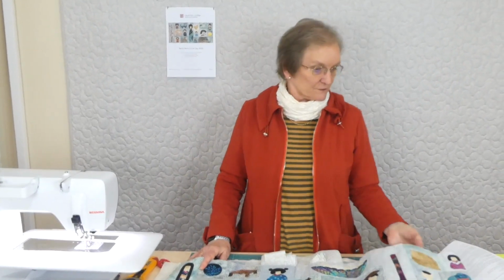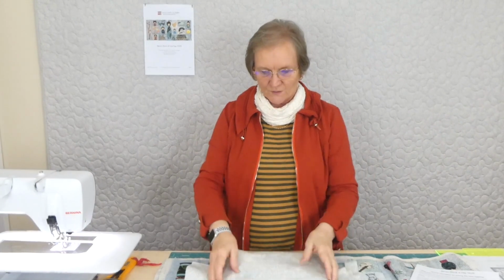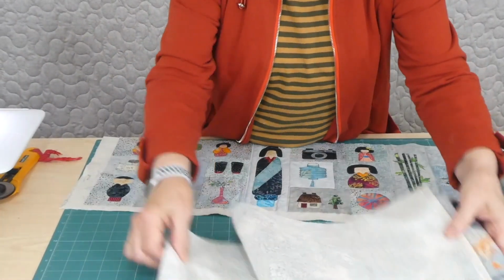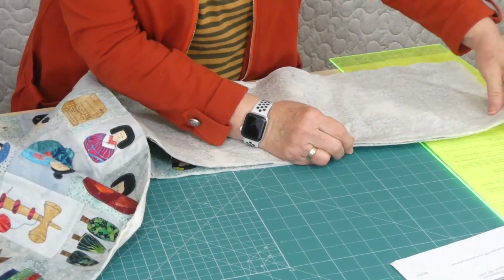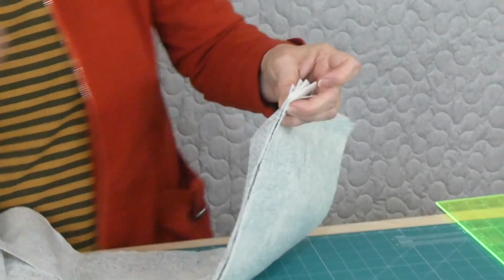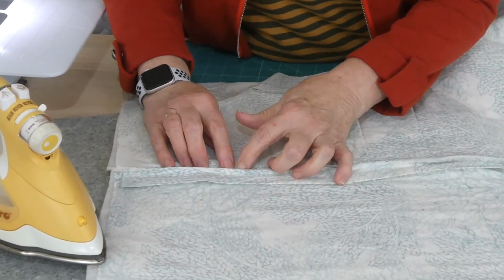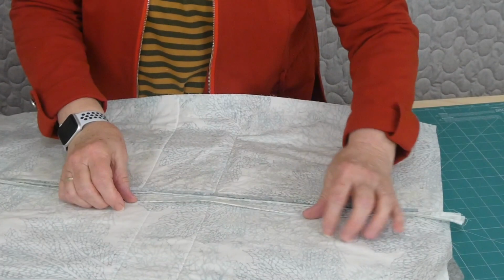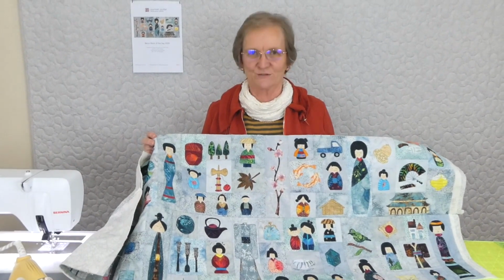Bento Block of the Day 2020 - joining the rows together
This video shows the technique used to join the rows together using a quilt as you go method for the Bento Block of the Day 2020.